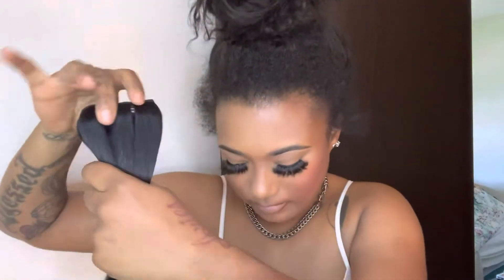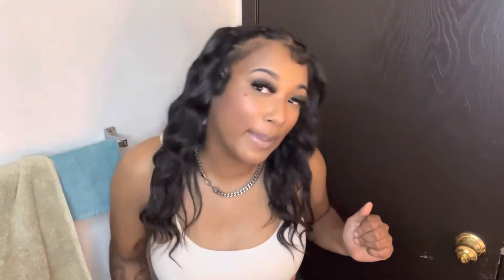Get Real Hair Confidence With These 14 Inch Clip Ins! Amazon Hair Review Of "Mihugass"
"Mihugass Remy Clip in Hair Extensions Full and Thick 14 Inch Brazilian Silky Straight Hair Extensions Clip in Human Hair for Black Women Natural Black 8pcs with 18Clips Per Set 120 Gram"

DIRECT LINK TO THESE EXTENSIONS:

Color 1B Natural Black
Material Human
Installation Type Clip-In
Hair Type Straight
Brand Mihugass

DIRECT LINK TO THE SELLER (MIHUGASS):

👇🏽 INTRO SONG DETAILS👇🏽
"Waste No Time"
D²RekLes ft. Deity Nico
👇🏽 WHERE YOU CAN LISTEN👇🏽